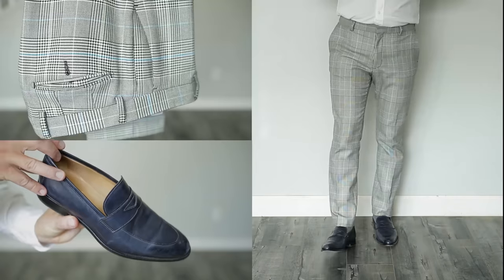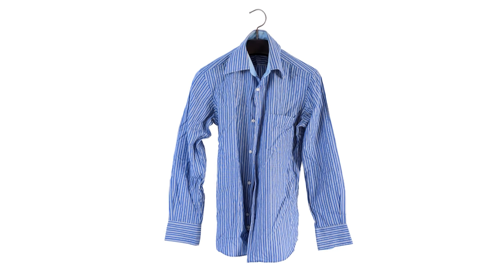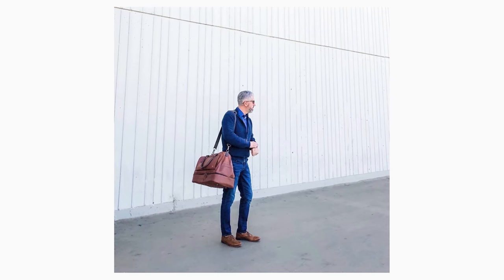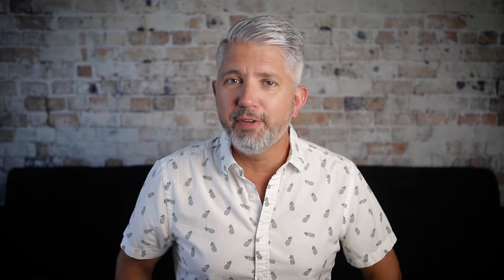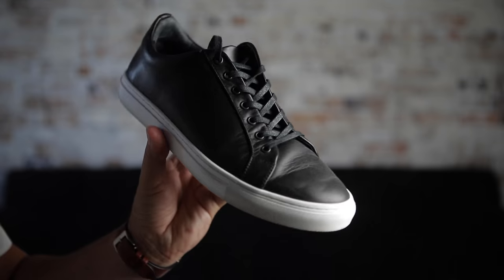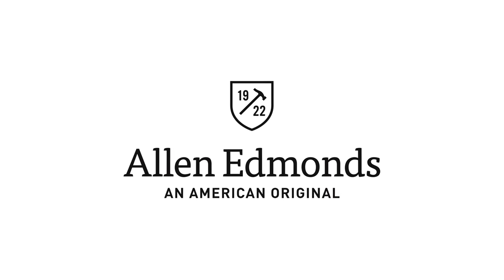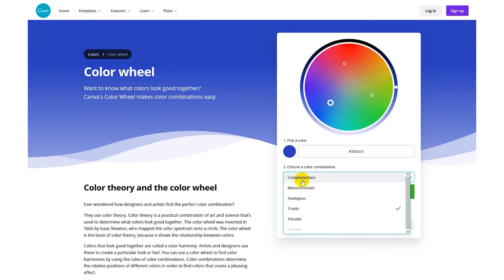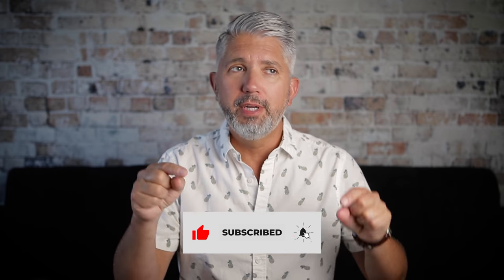5 Ways To Look EFFORTLESSLY Stylish Over 40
Today we're talking about a few different ways you can look Effortlessly Stylish!

\\ My New 1-on-1 Wardrobe Course!!